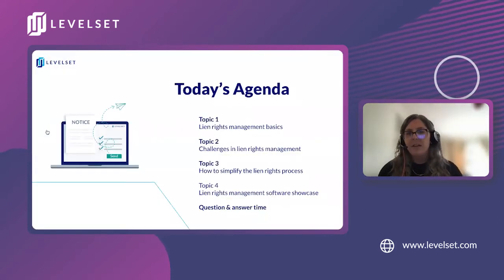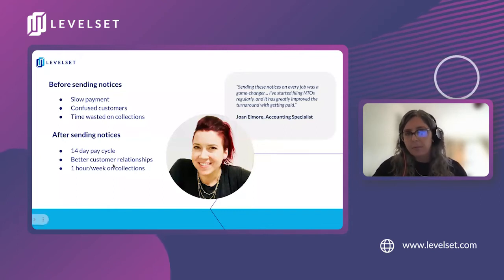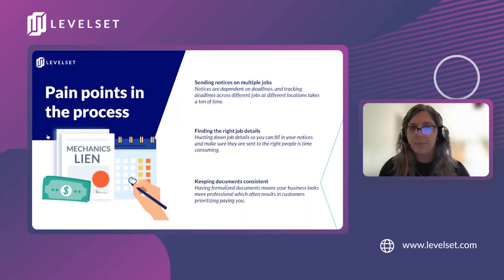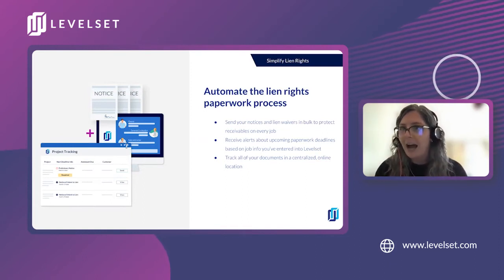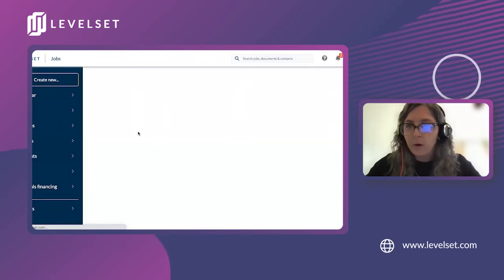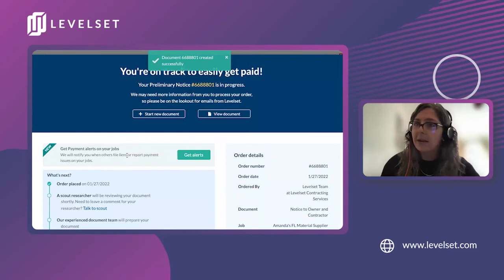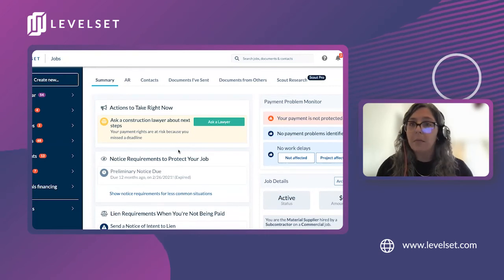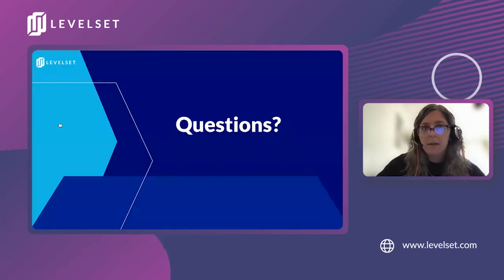How to Simplify Your Lien Rights Management Process with Software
You might already know about the power of protecting your lien rights to get paid. But what do you know about the power of using software to help you efficiently protect those lien rights?

In this webinar you’ll learn:

The basics of protecting lien rights
How to create a streamlined process for collecting payments
What it looks like to use software for tracking deadlines, sending notices, and managing all your lien rights task